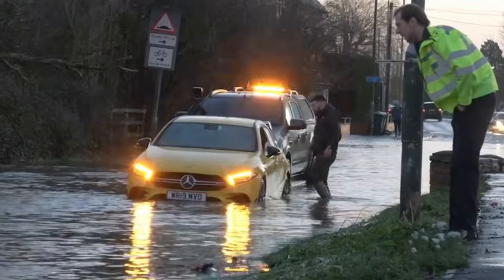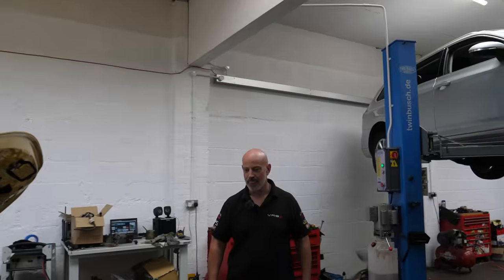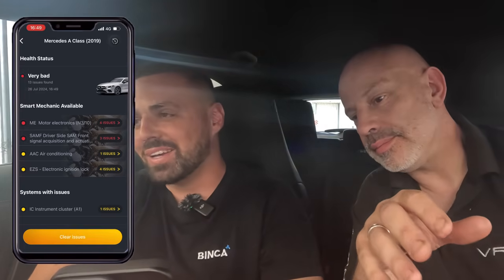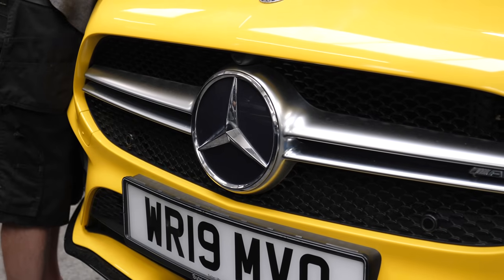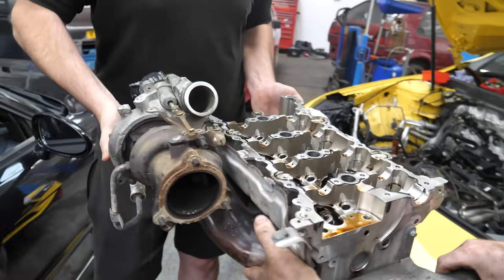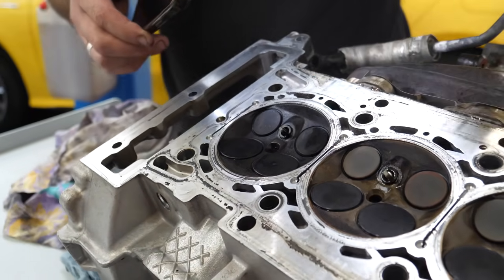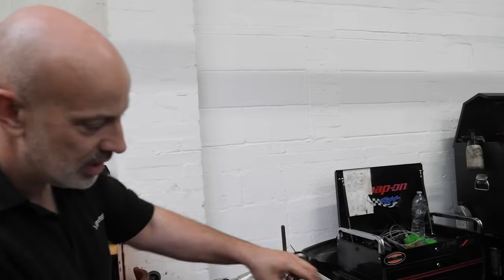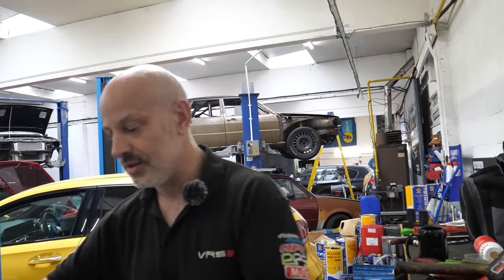I MESSED UP BUYING THIS FLOOD DAMAGED A35 AMG! 🤦🏻‍♂️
You can use Carly’s scanner and free version of the app with any car that has an OBD2 port. Visit mycarly.com to check if advanced features, like coding or manufacturer-level diagnostics, will work with your car. Some features are only available with their yearly license.